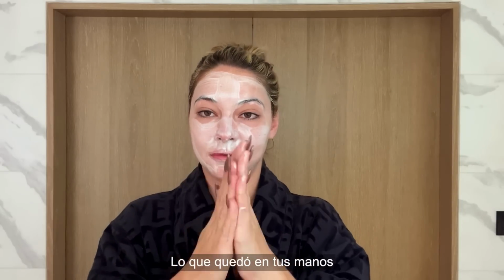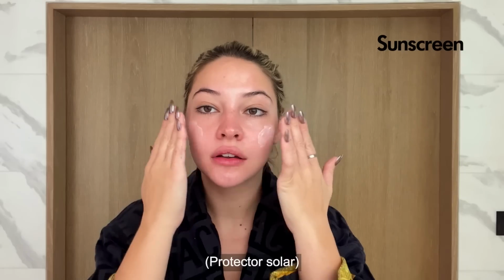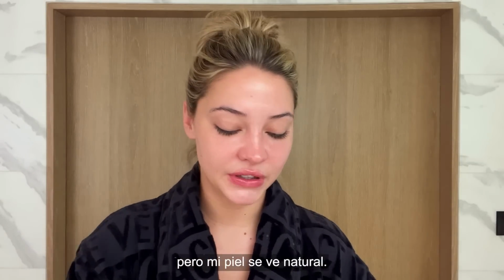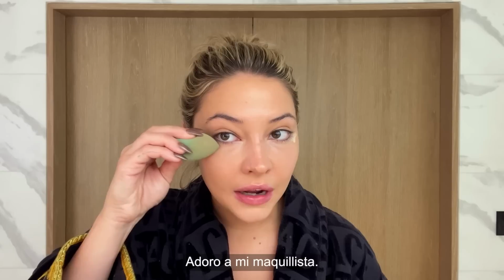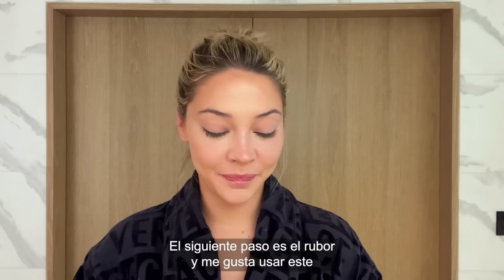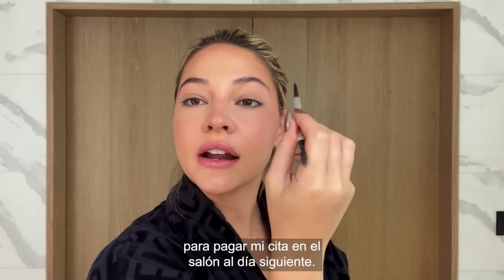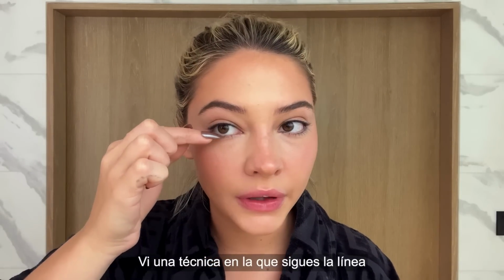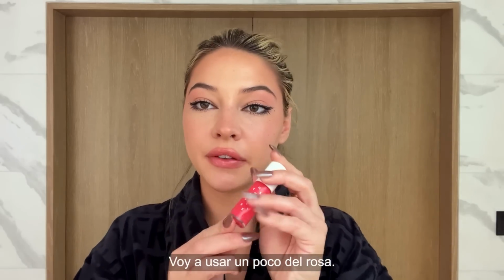Madelyn Cline y su guía para una mirada de sirena | Vogue México y Latinoamérica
Madelyn Cline comparte con Vogue sus secretos de belleza. La actriz que da vida al personaje de Sarah Cameron en la serie de Netflix ‘Outer Banks’, comienza lavándose la cara con una divertida y original técnica, para después aplicar tónico, sérum, crema hidratante y bloqueador solar. Cuando se trata de maquillaje, Madelyn logra una mirada de sirena que resalta a la perfección con unas sombras rosas ultra naturales.

Estos son los productos que Madelyn utiliza:

0:21 | Liga para el pelo
0:48 | Jabón para cara
1:13: | Tónico
1:20 | Sérum
1:31 | Sérum
1:52 | Crema hidratante
2:03 | Bloqueador solar
2:37 | Crema para ojos
2:45 | Mascarilla para labios
2:56 | Perfume
3:21 | Base de maquillaje
4:00 | Corrector
4:51 | Bronzer
5:25 | Contour
5:28 | Polvo
5:46 | Blush
6:23 | Cepillo para cejas
7:11 | Delineador para ojos
7:15 | Corrector
8:00 | Delineador líquido
8:08 | Sombras para ojos
8:18 | Lápiz para pecas
8:28 | Rímel
8:56 | Delineador de boca
9:03 | Tinta para boca

Sobre Vogue
Vogue es la autoridad en noticias sobre moda, tendencias culturales, cobertura de belleza, videos, estilo de celebridades y actualizaciones de la semana de la moda.

¡Síguenos!